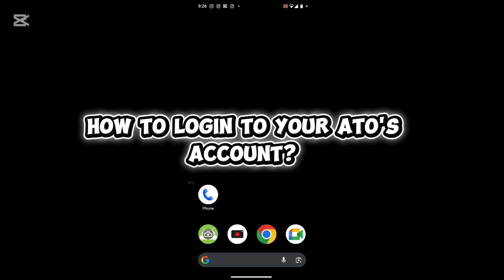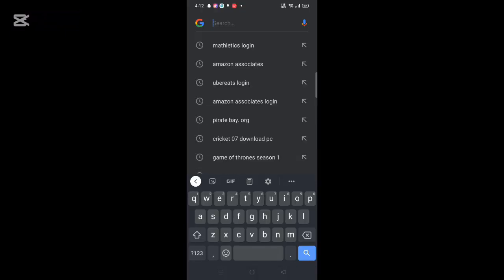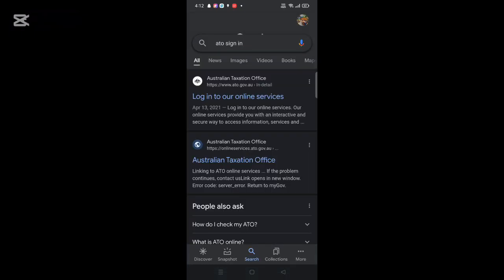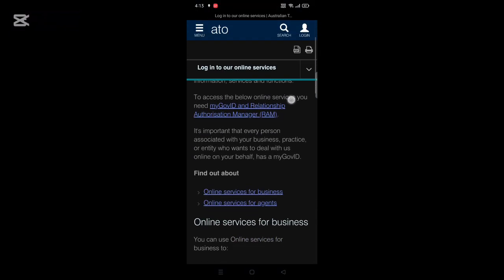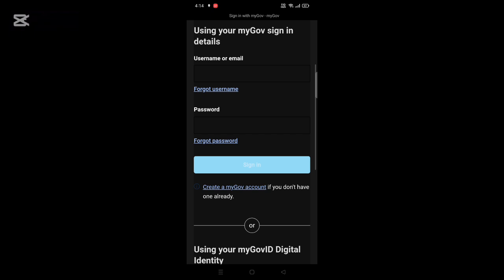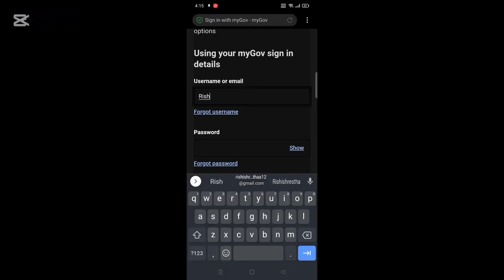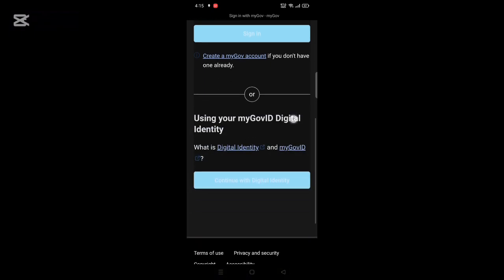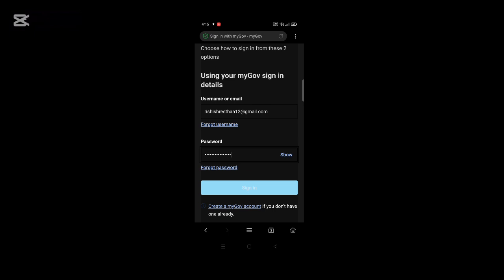ATO Login 🔐 | How to Sign In to ATO Account (2026 Step-by-Step Guide)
Want to log in to your ATO account? 🔐 In this video, I’ll show you how to do ATO login step by step using the latest 2026 method.

If you’re having trouble signing in, this tutorial will help you quickly access your account, fix login issues, and recover your details safely.

✅ In this video, you’ll learn:
✔️ How to login to ATO account
✔️ Step-by-step ATO sign in process
✔️ Fix ATO login problems
✔️ Recover username or password
✔️ Secure account access tips

📌 Follow this easy guide to access your ATO account in just a few minutes!